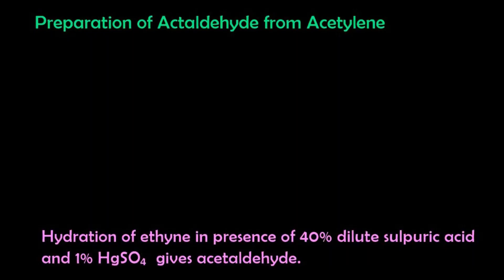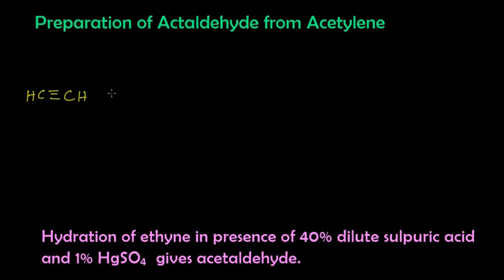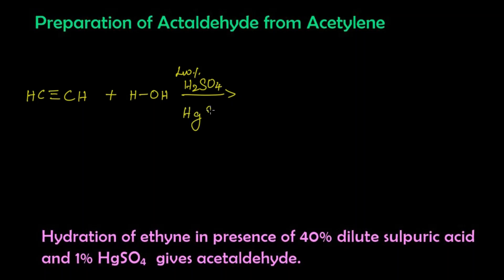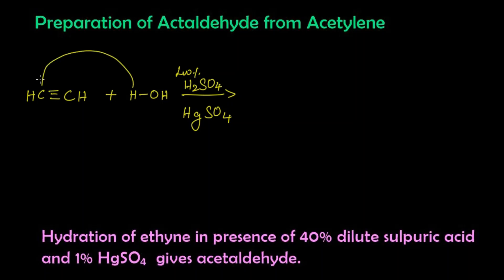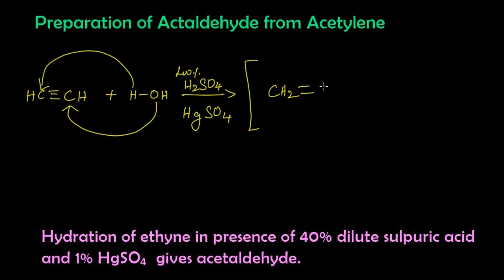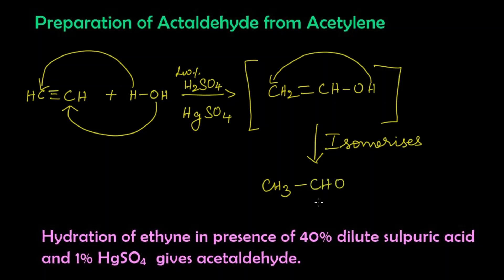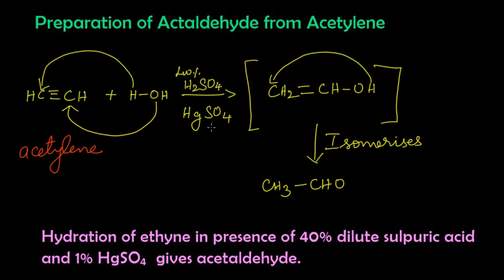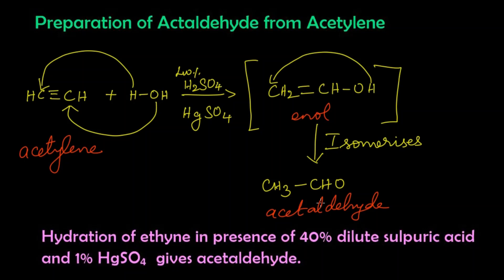Preparation of Acetaldehyde from Acetylene| Hydration Reaction | Carbonyl Compounds | Class-12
When acetylene is hydrated in the presence of 40% sulphuric acid & 1% of mercuric sulphate we get acetaldehyde.